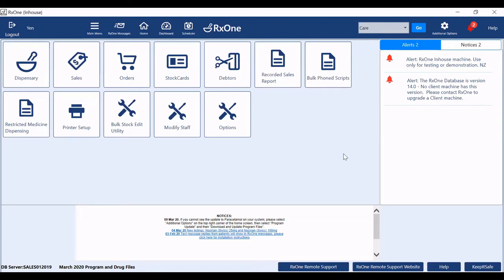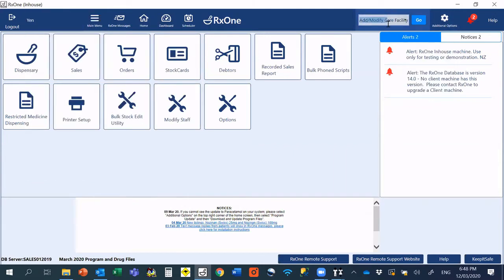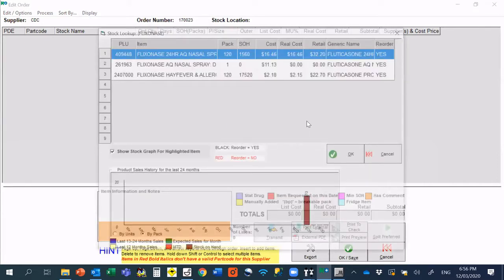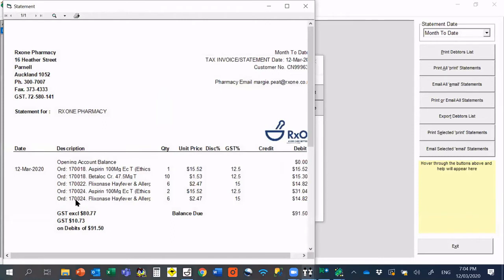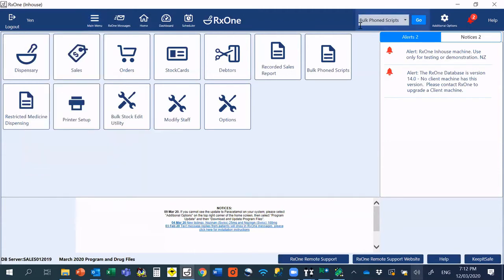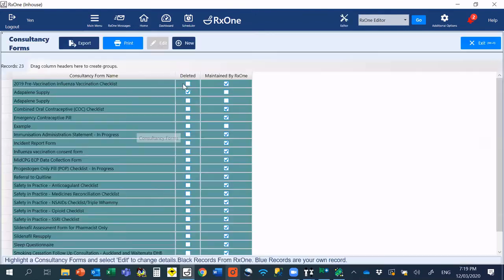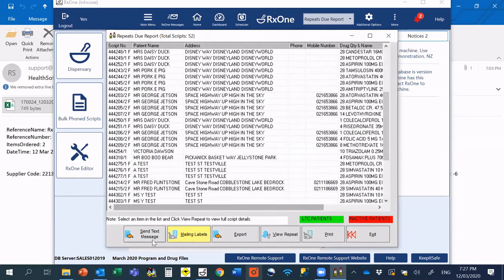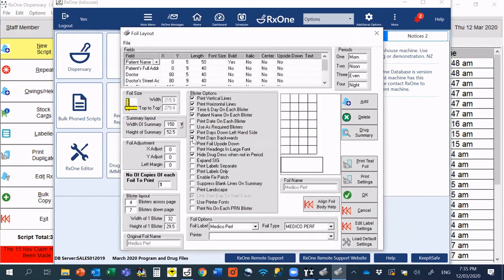RxOne Advanced Training Webinar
RxOne Advanced Training Webinar from Thursday 12th March 2020. This covers Bulk copying, Ordering and reporting.